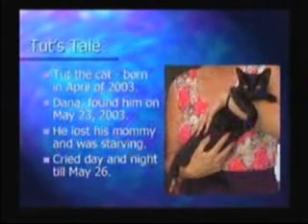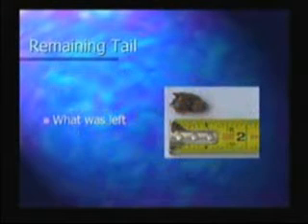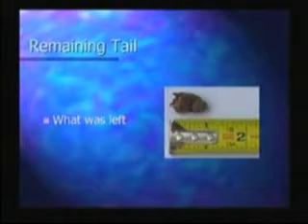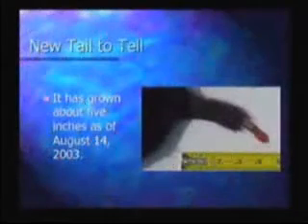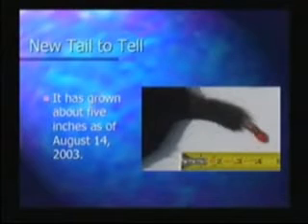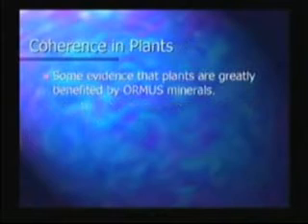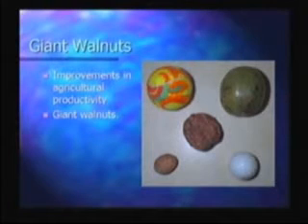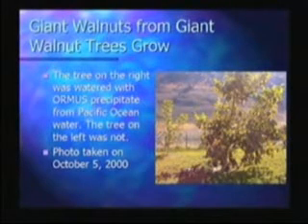ORMUS -- The Matrix of Consciousness (4/5)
ORMEs, an acronym for "Orbitally Rearranged Mono Atomic Elements", are "mono atomic elements", also called "ORMUS elements" or "m-state elements," are atoms which comprise a substance in which its atoms are not bound to each other (called a mono atomic state). They constitute a newly discovered form (phase) of matter (referred to as "exotic matter") with entirely different physical properties from normal elements. They are thought to produce incredible physical and mental health benefits when ingested and are already on the consumer product market . Mono atomic gold is believed to have been eaten by the ancient Egyptians and was depicted to be a food of the gods which would assist the Egyptians in unlocking their innate mental and spiritual abilities. The discovery of mono atomic elements has so far received little mainstream attention, but is expected to become an important subject in the future. Some have even said that this discovery may constitute the uncovering of the esoteric "Philosopher's Stone", as spoken of in Alchemy, or even the famous Holy Grail. Viewed spiritually, it is thought to bring enlightenment.